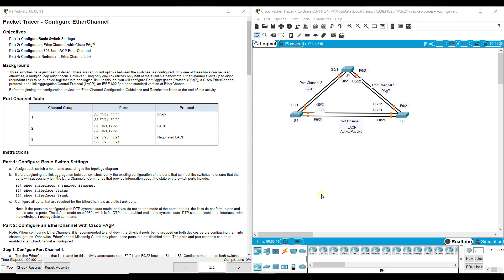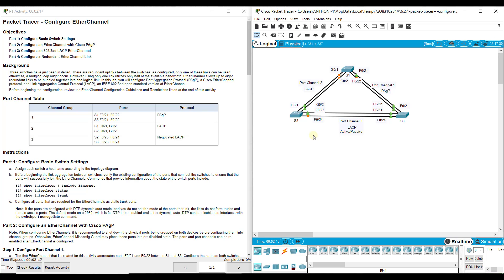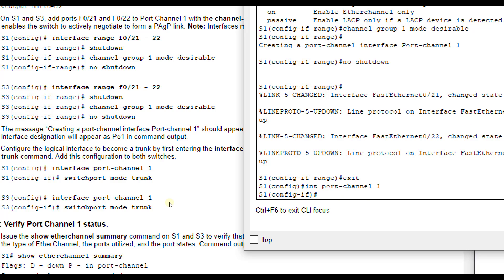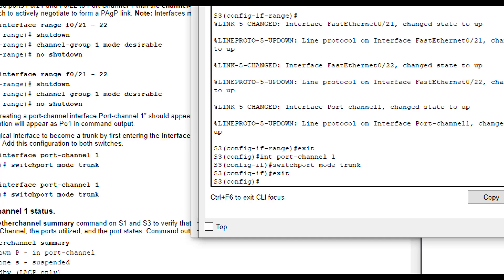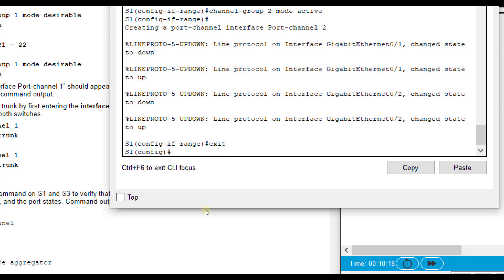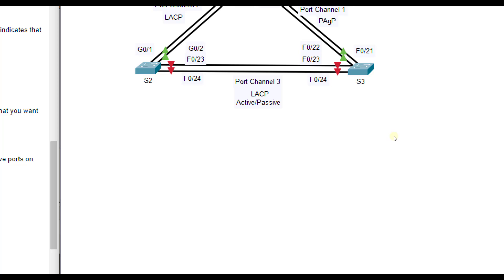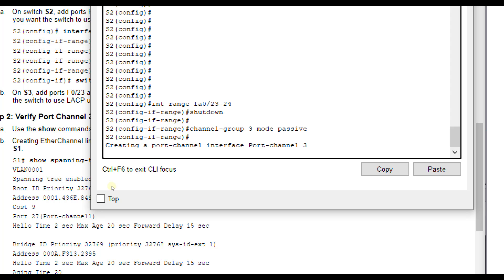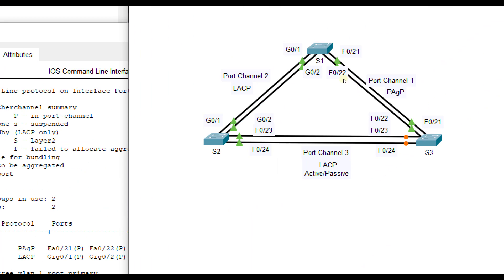Packet Tracer 6.2.4 - Configure EtherChannel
This video walks through completing Packet Tracer 6.2.4 - Configure EtherChannel. This is part of the Switching, Routing, and Wireless Essentials version 7 Cisco Networking Academy curriculum.